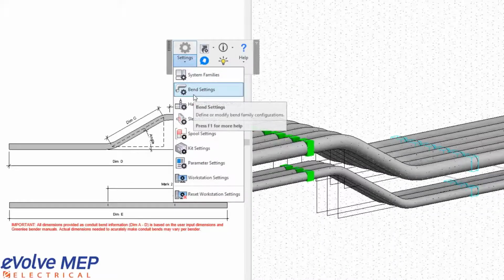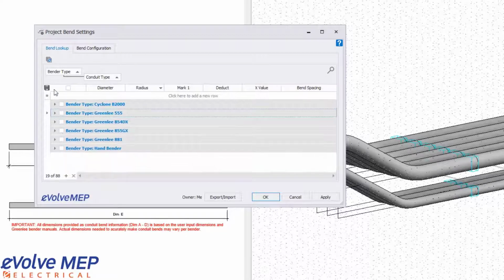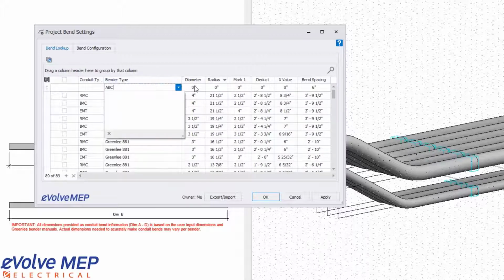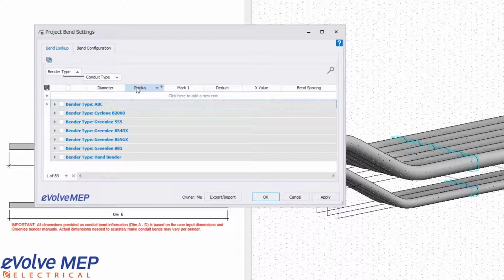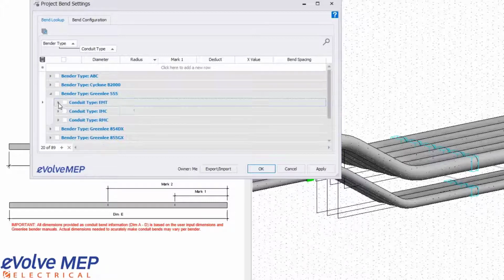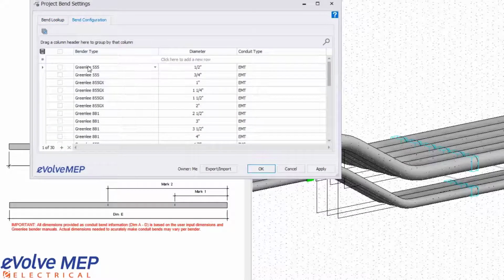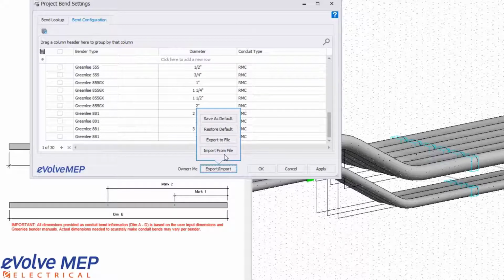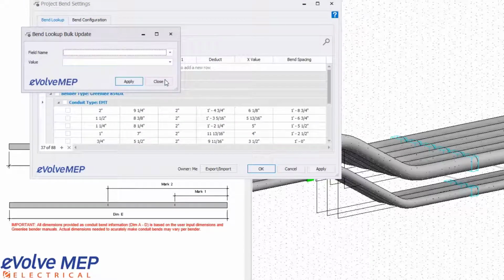EVOLVE Electrical | Bend Settings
Bend settings give you the peace of mind that your bends will be accurate and bendable. You can adjust the bender information to make sure everything matches what you have in the field or shop. You also can add a bender within the settings as well. Different benders can be assigned to be used for specific diameters of the available conduit types. These settings can easily be shared by exporting and importing them into a project.

▬ Social Media  ▬▬▬▬▬▬▬▬▬▬▬▬